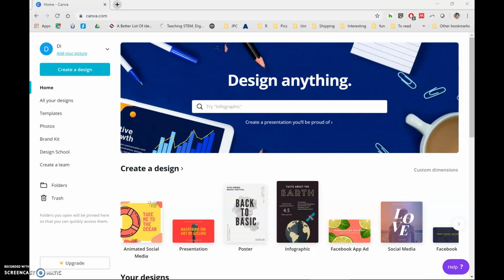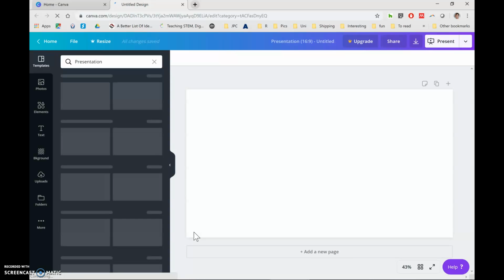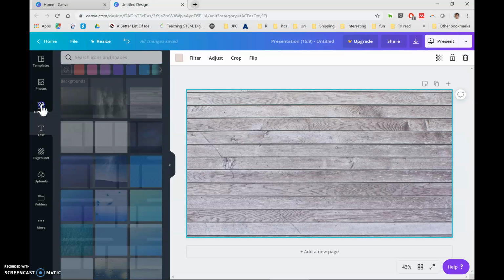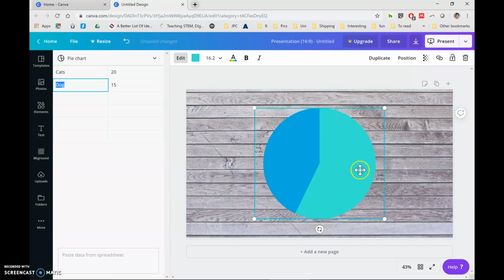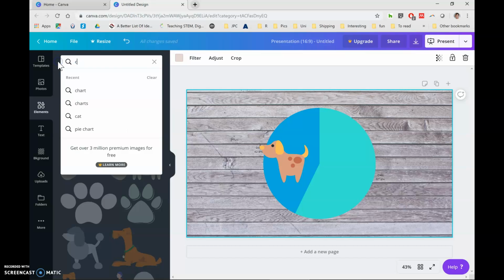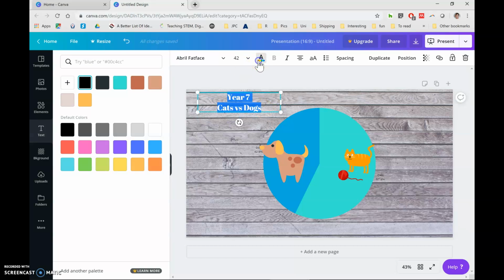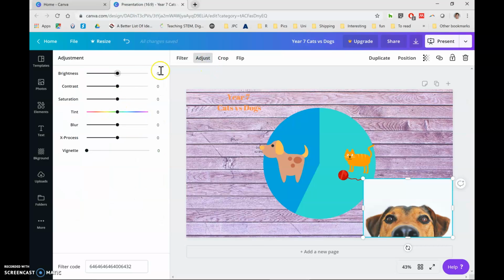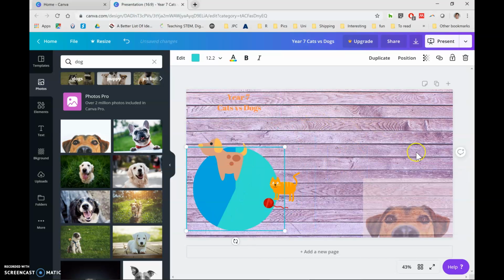Intro to Canva - Creating your own Infographic